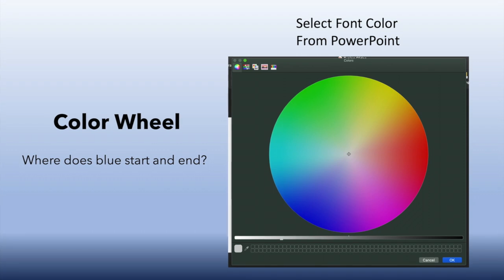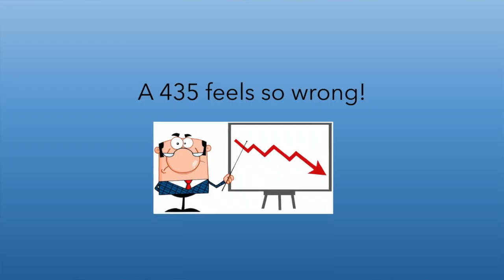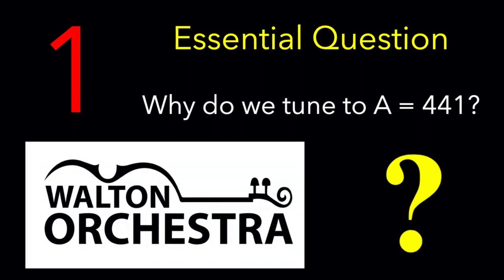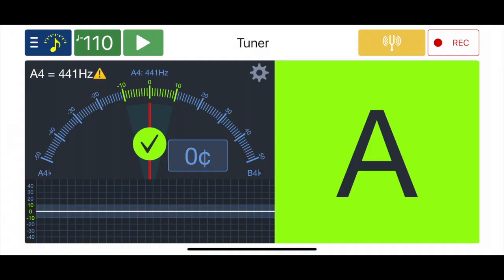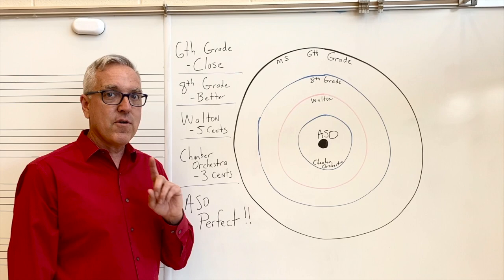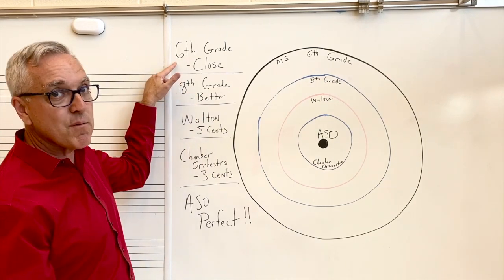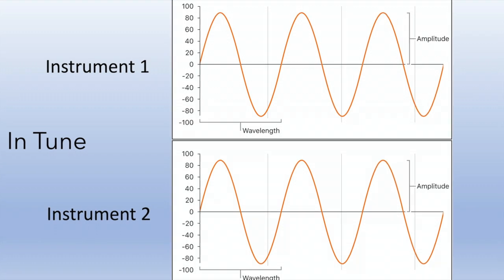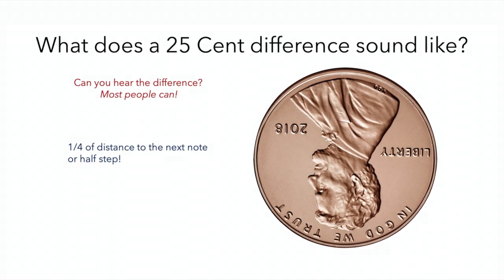Tuning Video 1: Using Tuning Apps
This video details how to download your tuning app, how to calibrate it, and what it measures.  There is a bit of physics sprinkled into a lighthearted lesson.  While it is made for Walton Orchestra students who are learning to tune at home during distance learning, it might be helpful to others as well.  We tune to A = 441.  We like the Tuner & Metronome Soundcorset App because it is available for both iOS and Android, however the information is applicable for all tuning apps.

Video Author: Perry Holbrook, Walton High School
Co-Teacher: Sara Grimes, Walton High School
Baroque Music Consultant: Jacob Bitinas, Dickerson Middle School